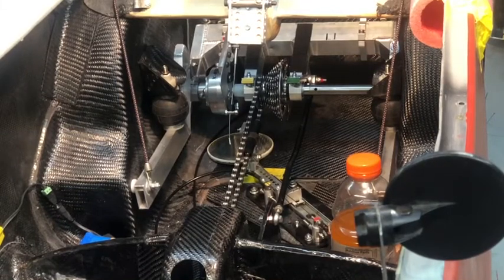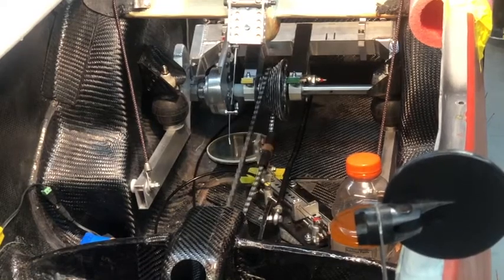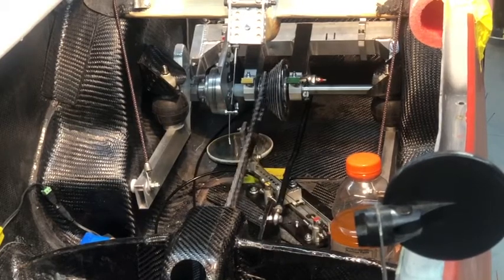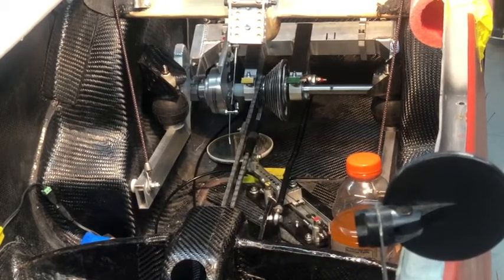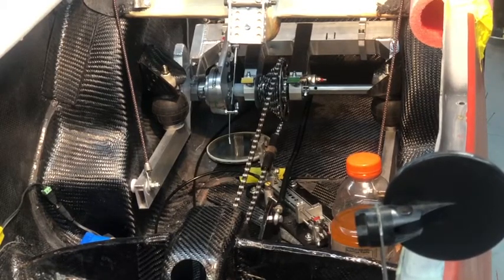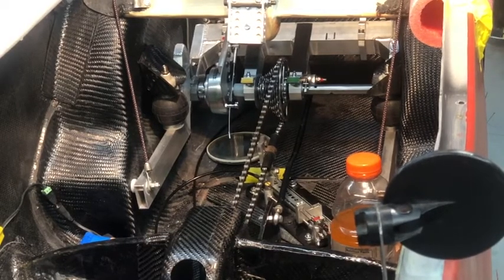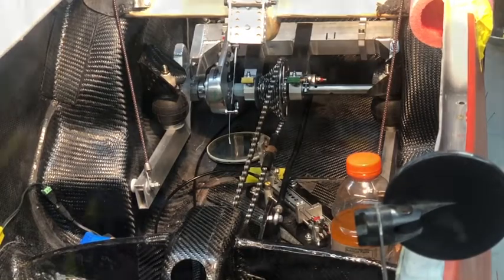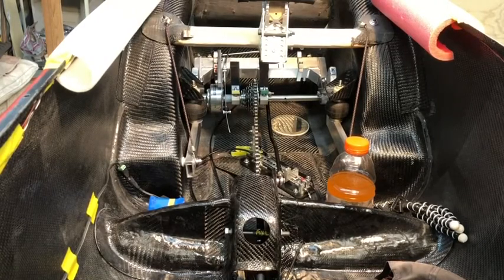Quattrovelo read-end mods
Adding STURMEY ARCHER drum brakes, experimenting w/hilgo rear floor shifter.